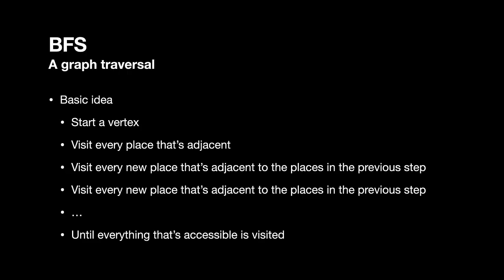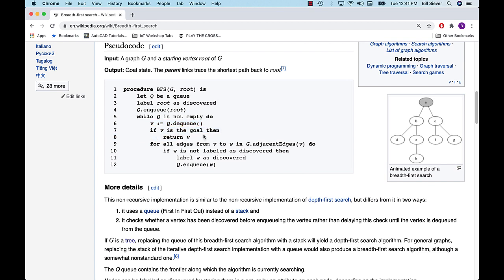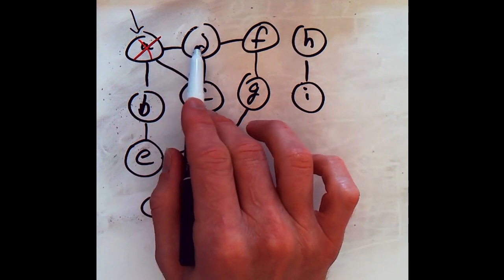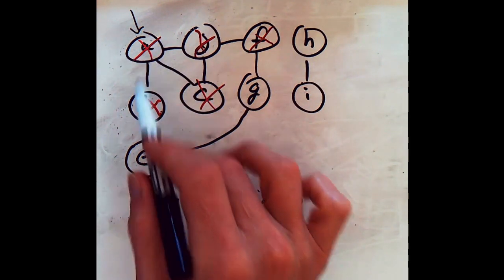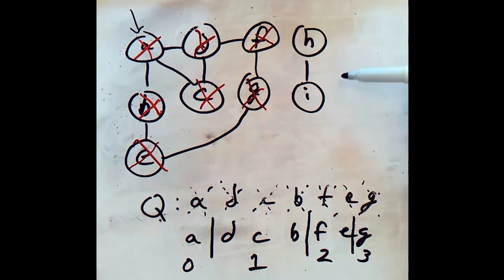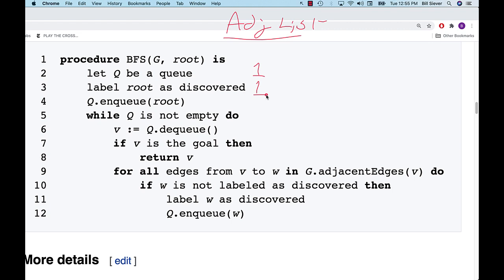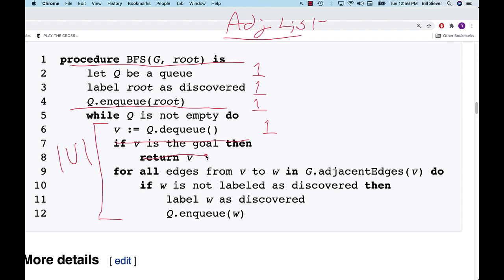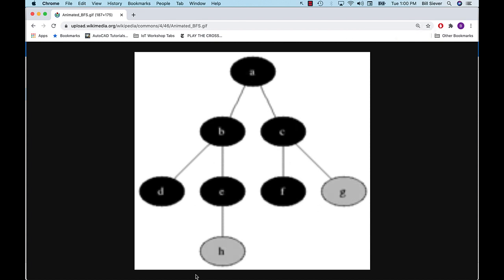10.3 Data Structures & Algorithms: Breadth First Search (BFS)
An overview of Breadth First Search.